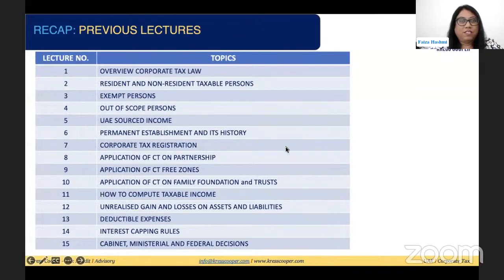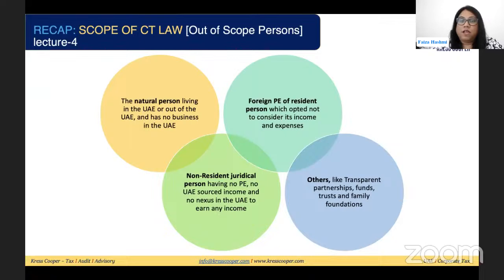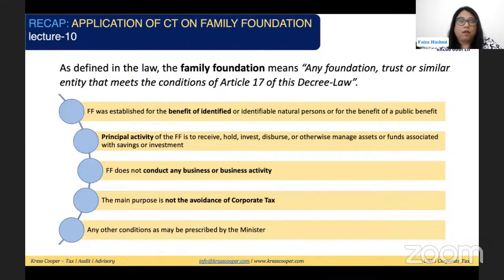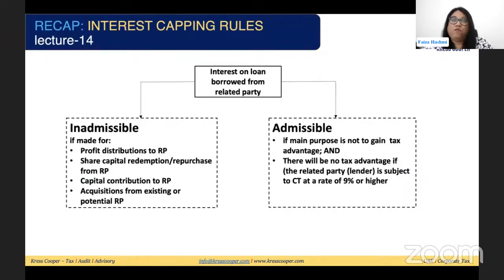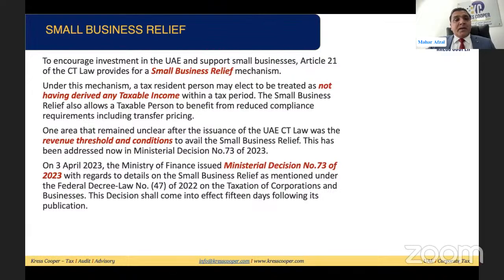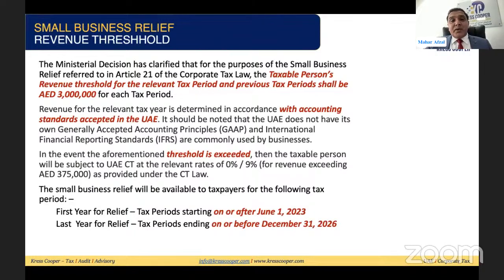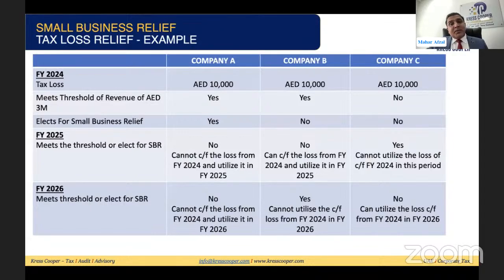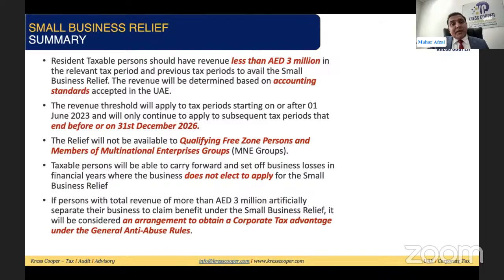UAE CT: Application of Corporate Tax on Small Businesses